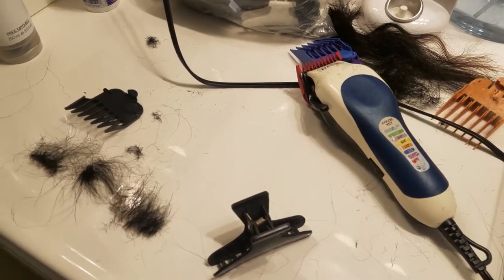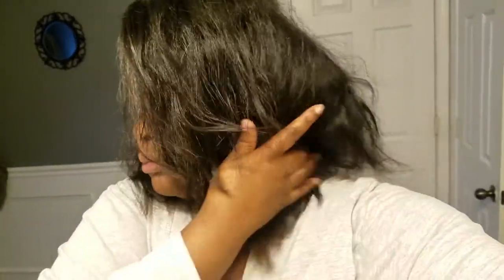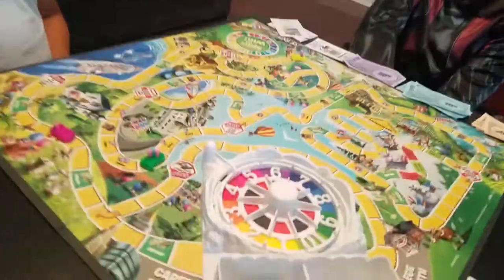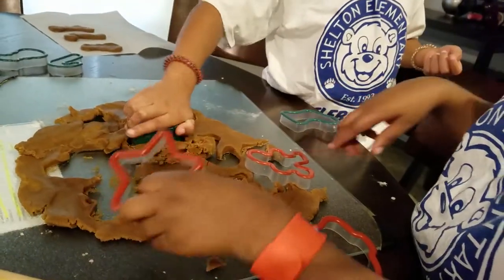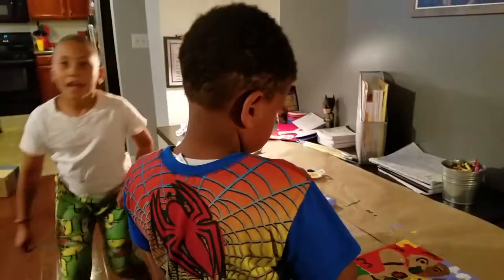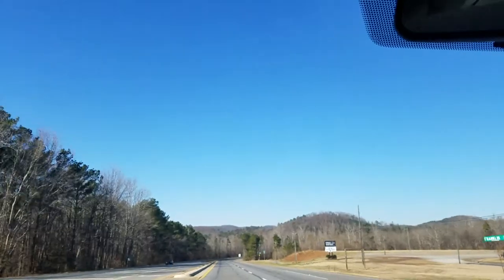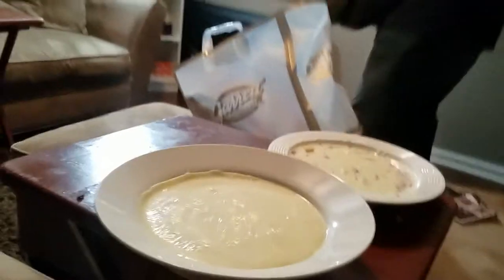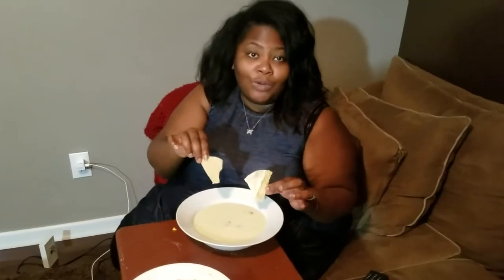Wife Shaves Hair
Every blue moon I get the itch to shave all my hair off. I also tend to forge how I hate the growing back phase, but luckily the hubby reminds  me of that when he's talking me off the ledge. So when I decided to shave my sides I surprised the hubby and the boys.

We are Yolanda, Rashad, Romee and Deakin a young family living life our way. We are currently weekly vloggers documenting both the extraordinary and ordinary events of our lives to share with our family both near and far. In between weekly vlogs we like to sprinkle in unboxing, fashion, challenges, reviews and more.

MAKE IT A  GREAT ONE!